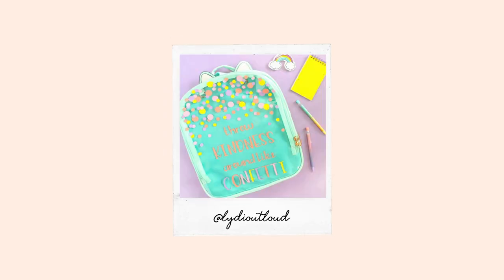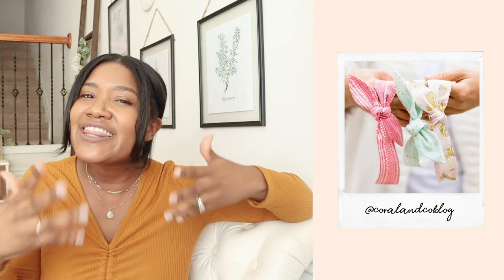How To Make EXTRA CASH Crafting using a Cricut! | Ashleigh Lauren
Today I'm sharing some ways to make money using a Cricut! There are so many ways, and you are sure to get your investment back once you start creating. I hope this video inspires you to start up that business you've been longing to, or finally, get started crafting. It's never too late.

🛍 MY ETSY STORE

@Liketoknow.it 👉 Ashleigh Lauren